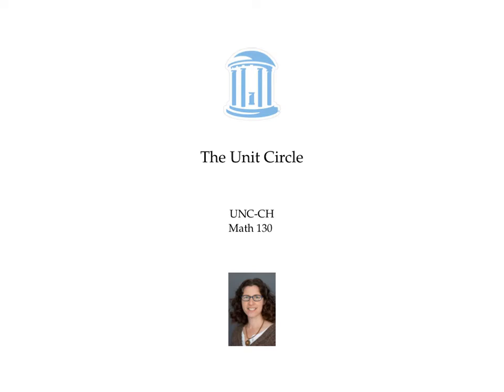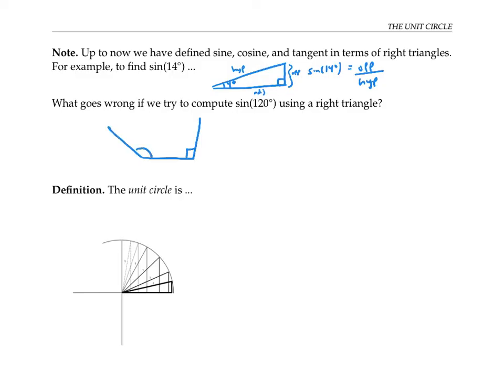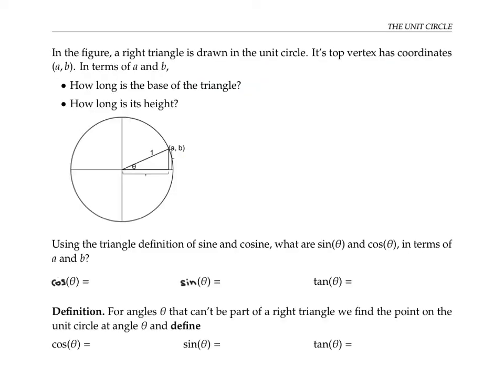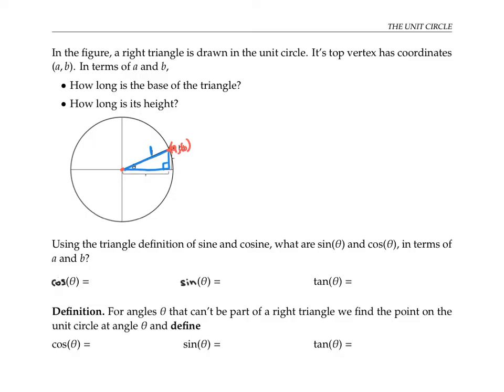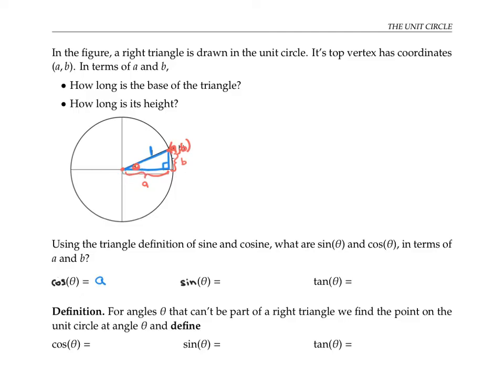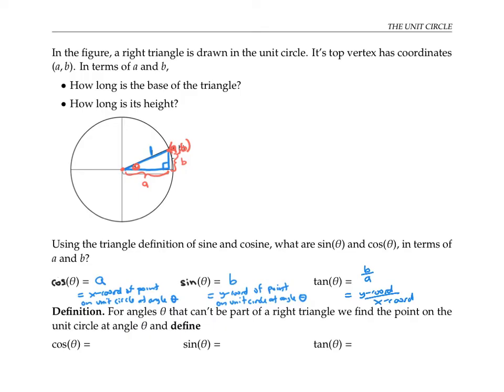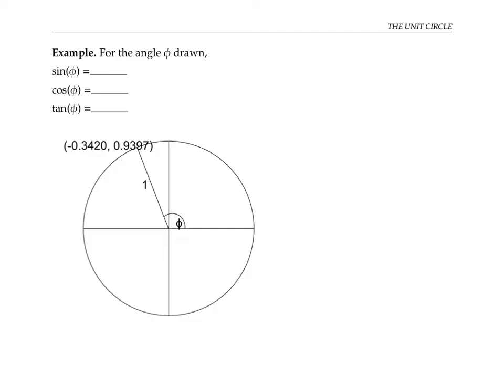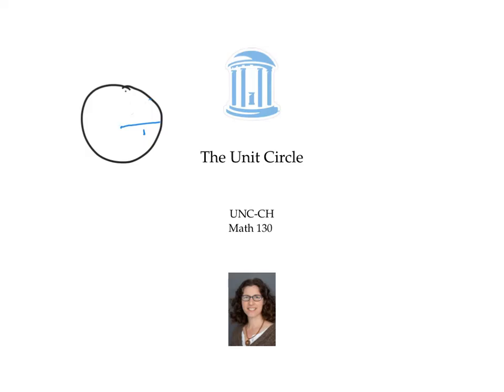Unit Circle Definition of Sine and Cosine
Cosine and since can be defined in terms of the x and y-coordinates of a point on the unit circle.